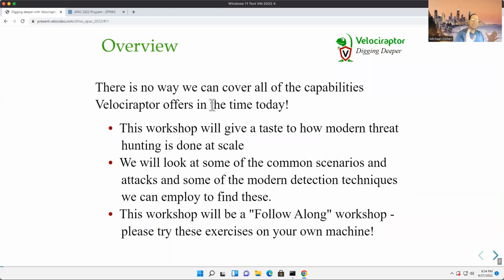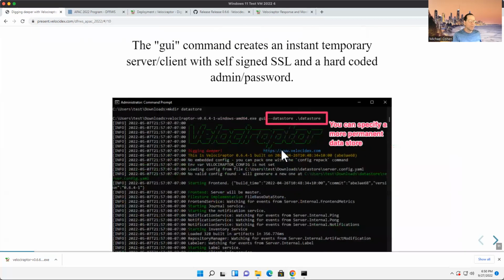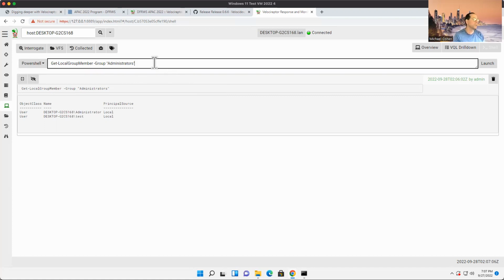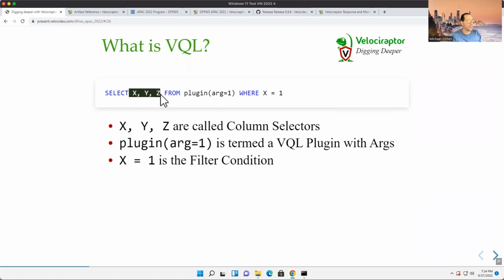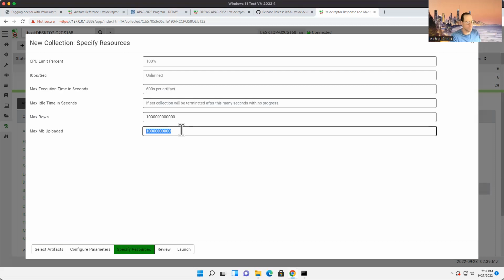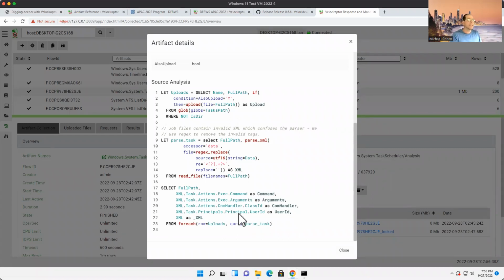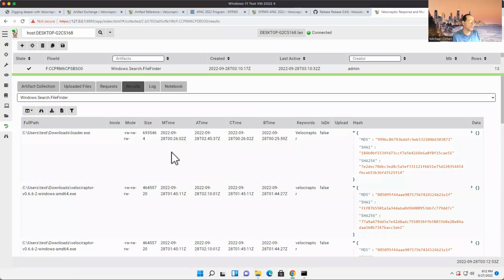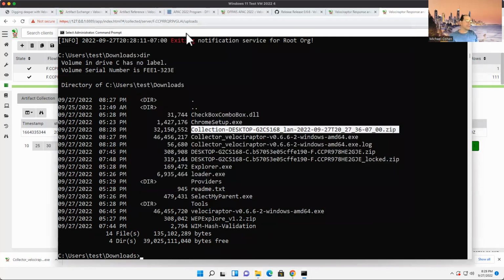DFRWS APAC Workshop: Velociraptor Digging Deeper Part 1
This was a Velociraptor workshop given at the 2022 DFRWS APAC conference.